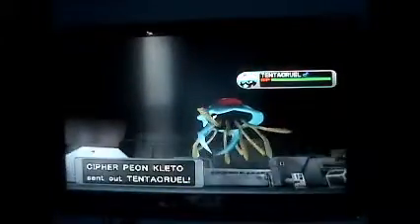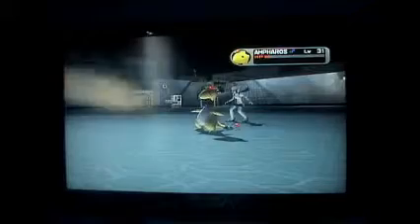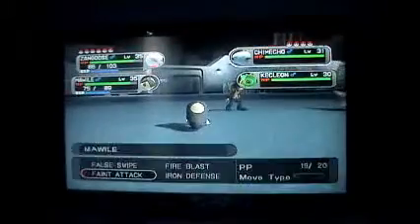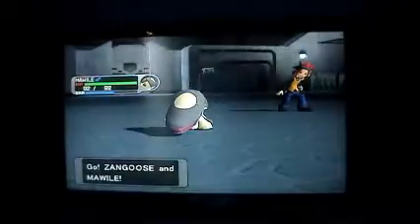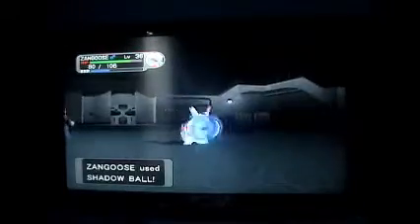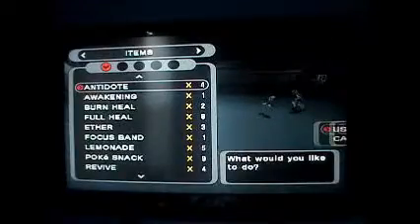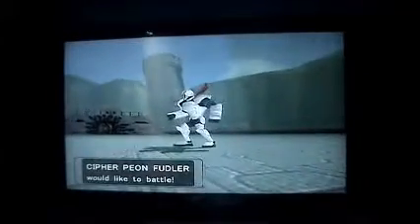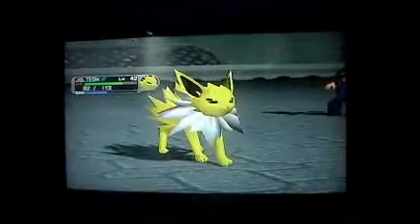Pokemon XD Gale of Darkness Walkthrough Part 27 Zangoose Destroyer Of Cipher!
Zangoose Goes Ham! And Destroys all in his way!